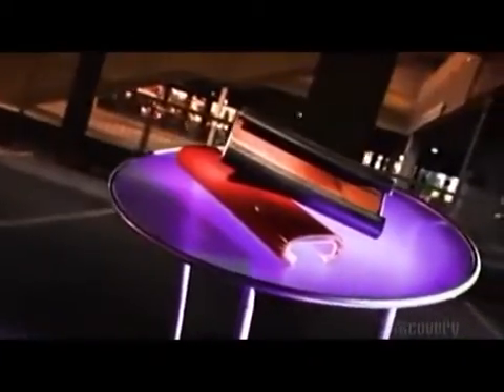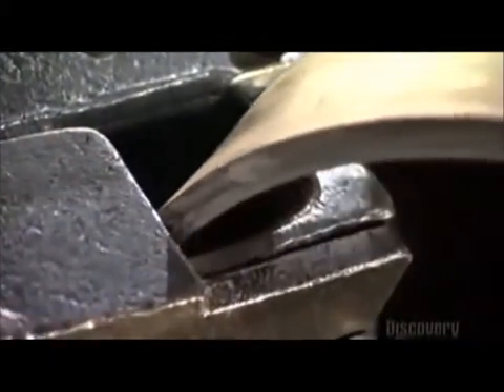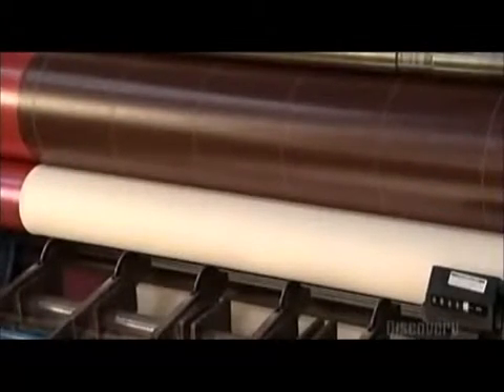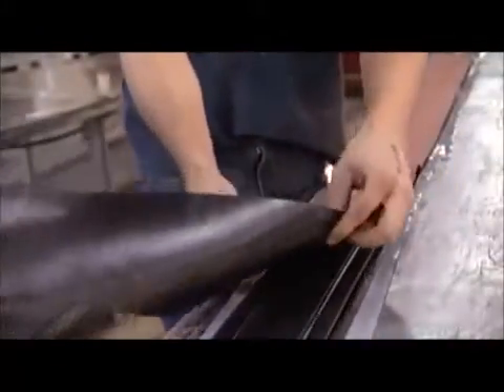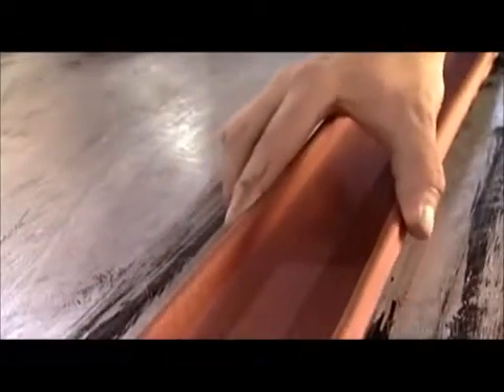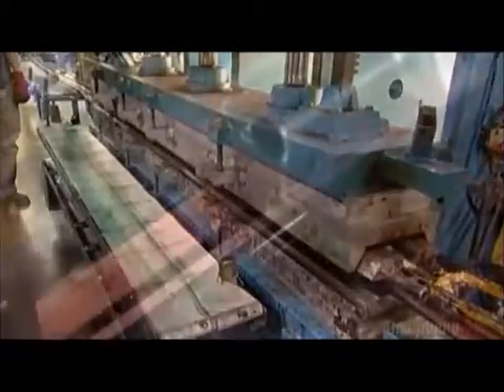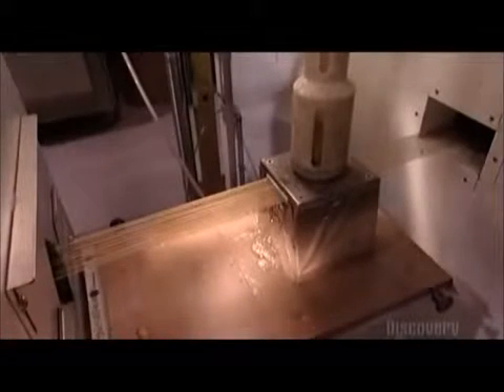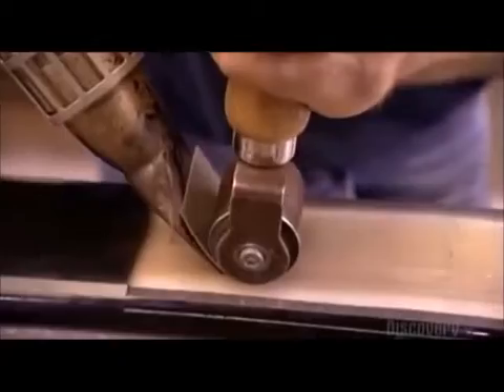How its Made Escalator Handrails